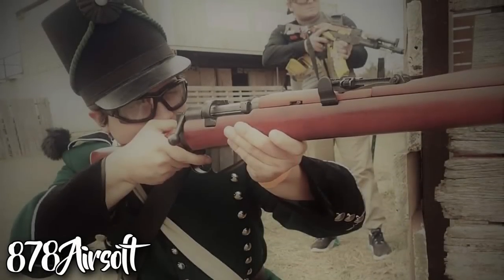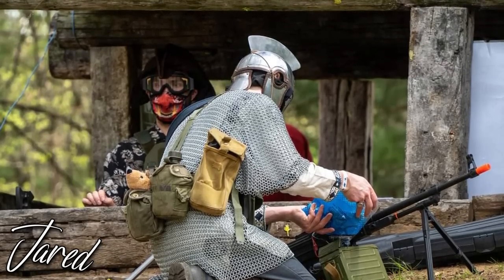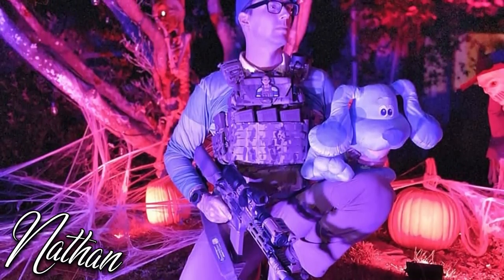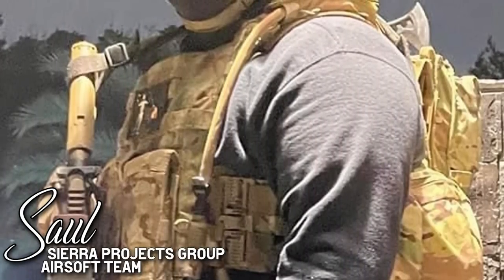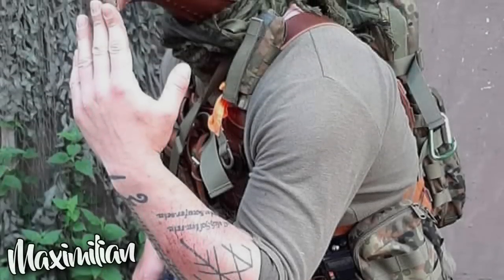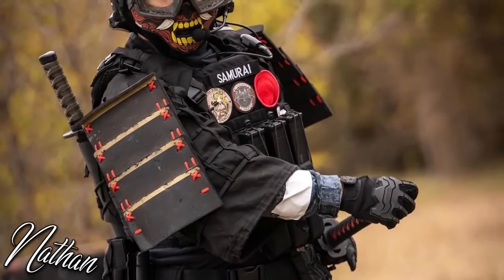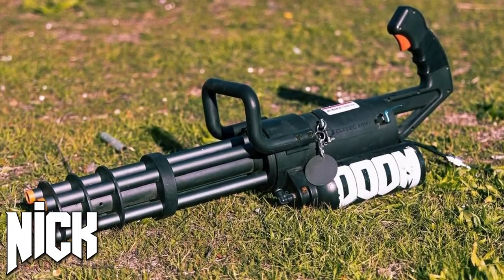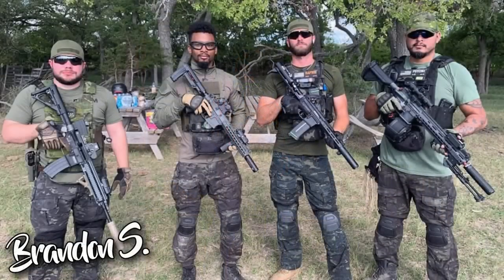8 Airsoft Loadouts! (Which One Do You Like?)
I'm back with my favorite series! The Airsoft Tops Series where we rank just a few of the greatest loadouts and replicas from all around the world!
These are the USAirsoft countdowns you've been missing so here there are once again!
From tactical MilSim kits to goofy video game loadouts and even some historic uniforms, we have a great lineup so let's see who made the show!

USAirsoft is proudly supported by the team at SS Airsoft and G&G Armament who always have awesome stuff dropping into the market!

Make sure to use code "Scott" every time you check out from them!

Follow me everywhere like a weirdo!

8.) Jared's Classical Roman Loadout
The kit consists of a basic Coptic tunic reproduction, basic chainmail shirt, a reproduction of an intercisa type helmet, a foam larp spatha, basic leg wraps, grey work pants, a canvas belt acting as a baldric to carry the sword, black shoulder bag for ammo and water, misc Alice and other webbing with plush hedgehog, I've used that for years and just Austrian surplus boots.

7.) Nathan's Steve from Blue's Clues Loadout
-Shaw Concepts Arc v1 plate carrier
-Tyr Tactical ballistic shoulder pads
-Defender poly plates
-Shaw Concepts arc placard v3
-High Speed Gear navigator tech pouch
-Blue Force Gear 10-speed mag pouch on the sides
-Warrior Assault Gear zip-off back panel
-Eagle Industries smoke grenade pouch
-Direct Action Gear tac reload AR pouches
-AXL Advanced equinox cummerbund
-Arbor Arms side plate pouches
-Ferro Concepts/Forward Observations Group role 1 with roll-up stretcher
-Ferro Concepts mini dangler with the role 1 med role in it with extras
-Safariland low impedance PTT
-Ailunce HD1 radio
-Velocity Systems helium whisper radio pouch

6.) Saul's Mexican Special Forces Kit From Call of Duty Modern Warfare 2 2022
-The plate carrier is a MaxTacs QR4, in the front, I have a triple Crye precision m4 mag pouches and a Blackbeard flag (just because it’s cool), on the sides, I only have side plate pouches from an unknown company and finally on the back I have an lbx Velcro adapter to use the lbx banger panel in multicam, wich is mainly used to hold a water bladder and 4 Ebola gaye smoke grenades.
The helmet is a m-flux replica helmet from an unknown company with a pvs14 repica nvgs a couple of Mexican flags and on the top a Vlight

5.) Tobia's Battlefield 1 German Loadout
My loadout consists of a replica german m15 great coat and tunic with some wool pants and puttees (wool gaiters) a battlebelt with original bayonet and shovel. A front metal chestpiece. Original helmet with replica faceshield and a gasmask

4.) Stephen's FBI Loadout
Most of my kit is legit Crye included a JPC 2.0 w/ back panel, replica Airframe, Crye MRB, and Crye G3 Uniform

3.) Nathan's Samurai
I tend to carry anywhere from two to three swords at a time, usually a katana and wakizashi of some kind, they are secured using cord and paddle holsters. The main part of it is a Shellback Banshee with a Viperhood and Tasmanian Tiger Battle Belt. My plate armor is mounted to the viper hood, and an inner belt respectively to achieve that samurai look. The clothing is a Rothco Midnight Digital Black combat uniform, but I recently swapped it for an Idogear Multicam Black combat outfit.

2.) Davy's Metro 2033 Inspired Loadout
- A custom made helmet I bought from a guy on Etsy.
- A self made vest consisting of the cheapest plate carrier I could find when starting out with airsoft, an old Alice webbing gear, some leather belts, a battlebelt and aluminum plates all held together with nuts and bolts
- BARS Gorka 3 suit, weathered by sanding it, hitting it with a hammer and spray painting it, with patches inspired by the Metro Exodus concept art
- A SSO SMERSH webbing rig that I sanded and throw around a bunch to make it look older and used.
- Some replica Russian knee protection to which I added a plastic shinguard that also holds a rubber AK bayonet

1.) Nick's DOOM Slayer
Mostly used foam for armor. used a old rental paint ball vest that I put Velcro on it to connect the  the foam pieces, so if any pieces go missing  or need to be replaced, it can be done. The helmet was made from Etsy

Time Stamps
0:00 Airsoft Tops Series Intro
1:01 G&G SRF-16
2:10 Classical Roman Loadout
4:16 Blue's Clues Steve
6:27 Mexican Special Forces
8:46 Battlefield 1 Loadout
10:28 FBI Airsoft Loadout
12:17 Airsoft Samurai
15:22 Metro 2033 Loadout
17:55 Airsoft DOOM Slayer